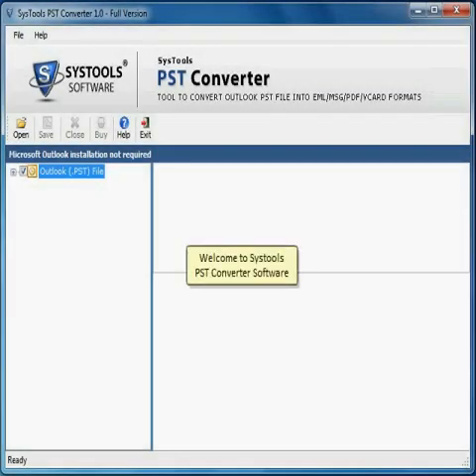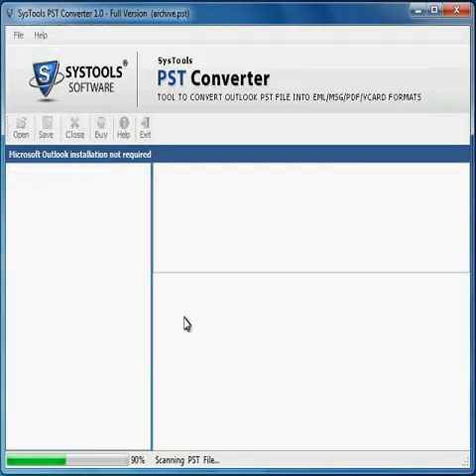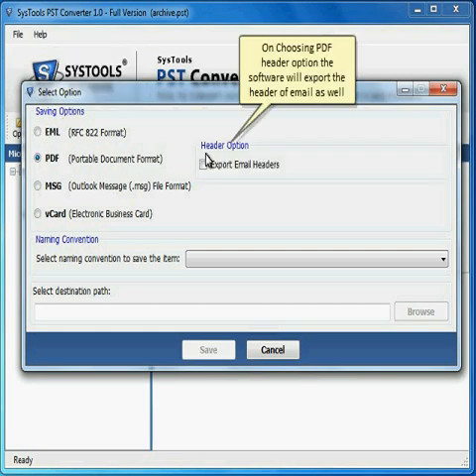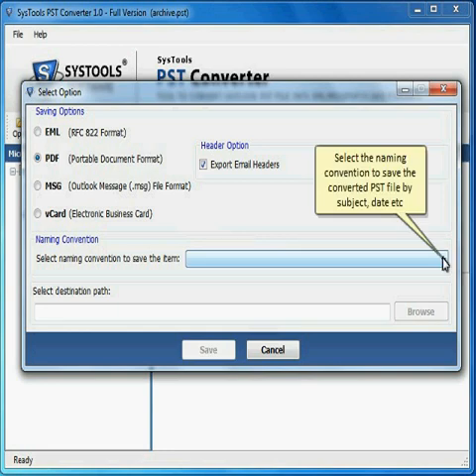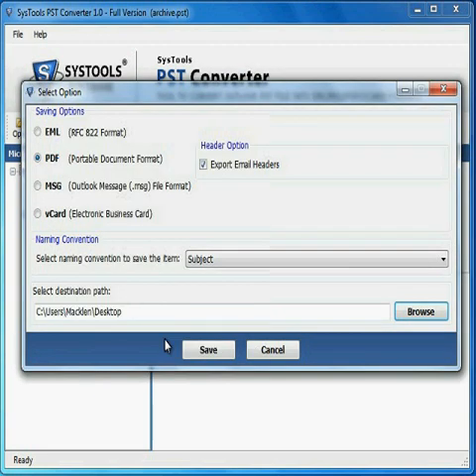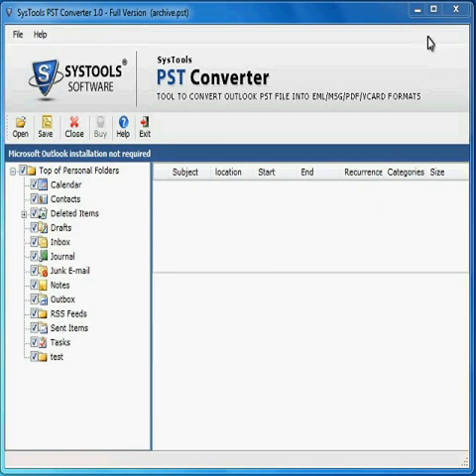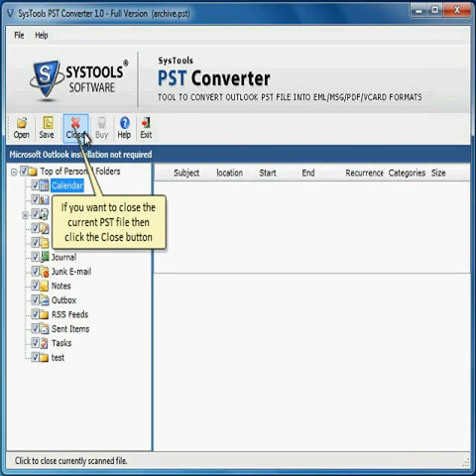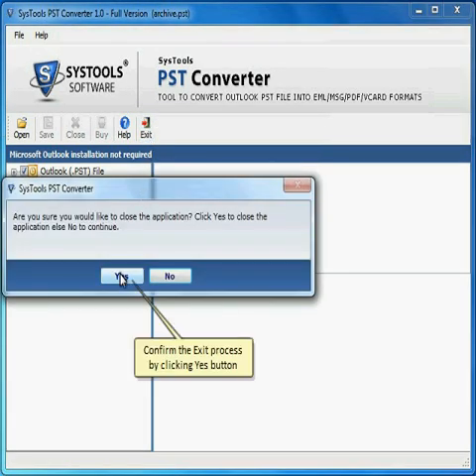Extract & Export PST without Outlook using Outlook PST Converter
Outlook PST Converter is well known for extracting Outlook emails but if required it can export contacts as vCard from Outlook PST File. Extract Outlook emails to pdf, msg, eml, vcf in bulk with easy conversion steps of Outlook PST File Converter.